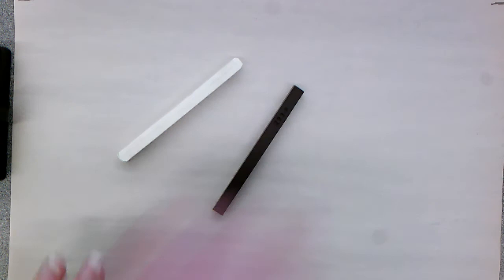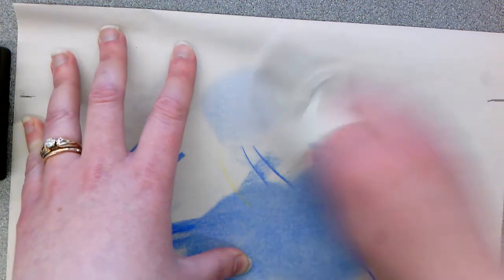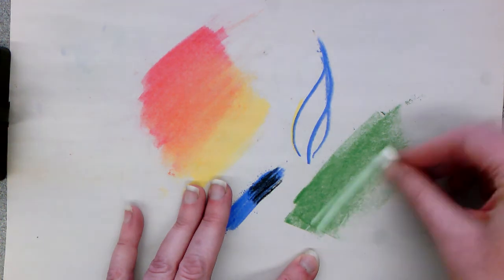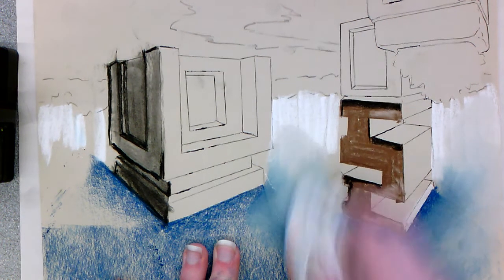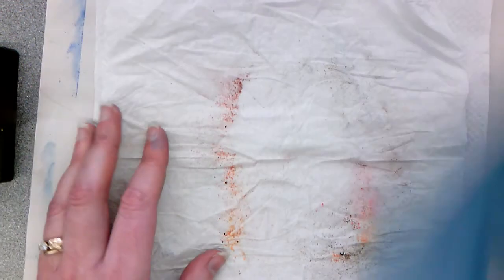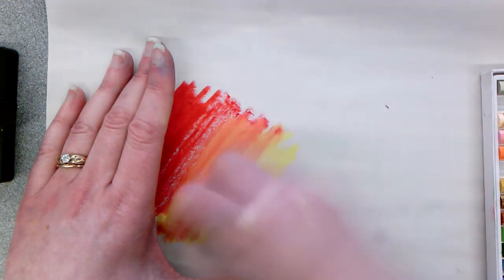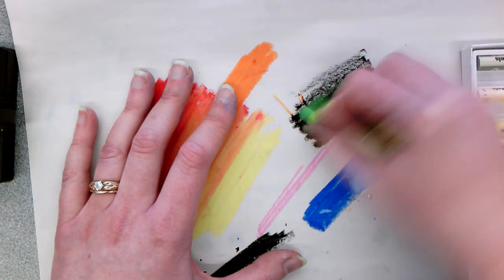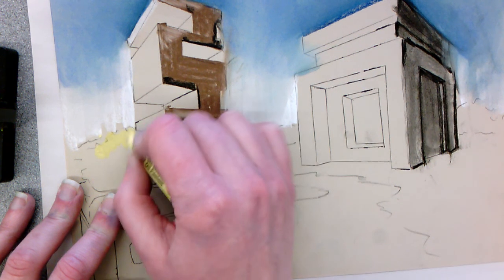How to use Chalk Pastel and Oil Pastel- by Ms. T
Different ways to use chalk pastel and oil pastel in your mixed media piece